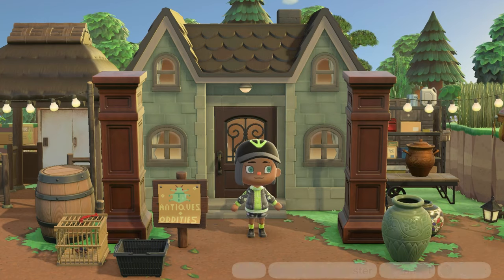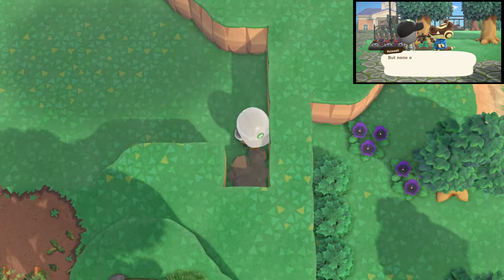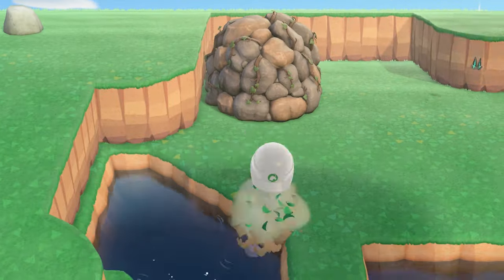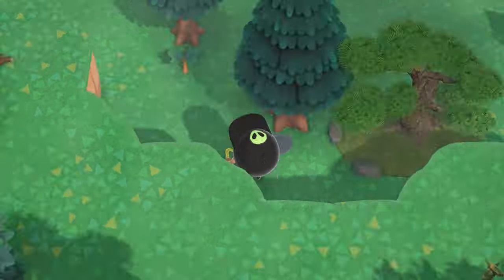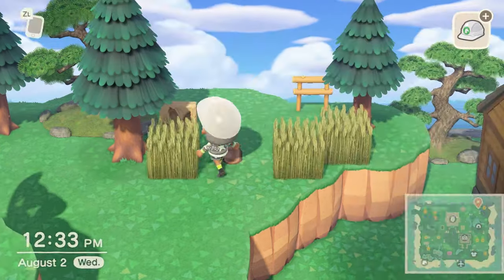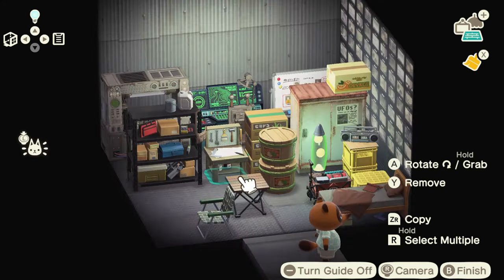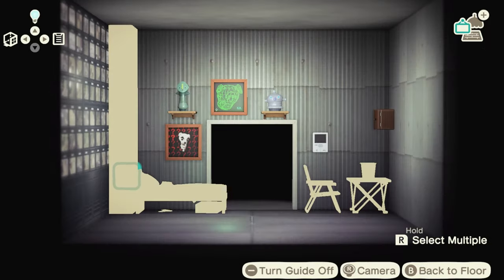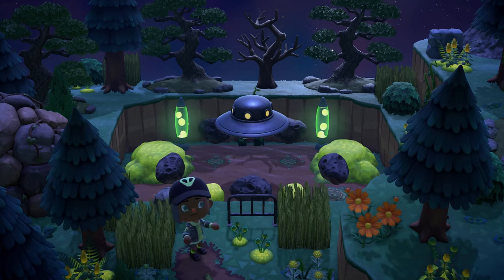Building a CRYPTID Campsite & ALIEN Bunker | Animal Crossing New Horizons Speed Build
We’re finally moving onto decorating the back parts of my ACNH island & this is where things are starting to get weird & spooky… So instead of just doing your typical campsite build, I decided to do something a bit unexpected by building a cryptid hiking trail & conspiracy theorist bunker.

There’s a loch ness monster lake, bigfoot trails, & UFO landing site. Our resident alien Roswell has even set up a prepper style bunker deep in the woods to hide out from all the earthlings, while he hunts for evidence of cryptids. One day he’s going to blow the lid off all this & finally prove to his mothership that he isn’t totally delusional, just you wait.

So if you’re looking to inject a heavy dose of quirky, convoluted storytelling into your Animal Crossing gameplay, this is the tinfoil lined, unique campsite speed build you’ve been searching for.

- CUSTOM CODES USED -
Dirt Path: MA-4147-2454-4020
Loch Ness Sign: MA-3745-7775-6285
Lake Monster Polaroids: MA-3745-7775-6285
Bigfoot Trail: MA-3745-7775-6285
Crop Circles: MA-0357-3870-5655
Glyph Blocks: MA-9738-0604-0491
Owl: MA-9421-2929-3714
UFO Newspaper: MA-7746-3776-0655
Alien Jacket: MO-XXTS-45MF-GD9T
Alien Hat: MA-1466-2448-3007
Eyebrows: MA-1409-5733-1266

- MUSIC* -
“Double Up” | by: Nbhd Nick
“Raging in the Pit with My Bros” | by: Peerless
“Simulate” | by: Blue Steel

- CHAPTERS -
00:00 - Intro
00:56 - Moving villagers
01:42 - Roswell’s backstory
03:06 - Antonio’s a jerk
04:11 - Campsite terraforming
05:03 - Nan’s party
06:06 - Puddles is thirsty
07:19 - Campground decorating
09:48 - UFO crater
11:04 - Bigfoot evidence
11:36 - Mothman truth
12:06 - Conspiracy compound
13:07 - Prepper bunker
16:07 - Build Tour
00:00 - Outro